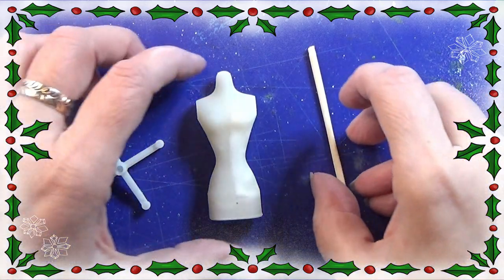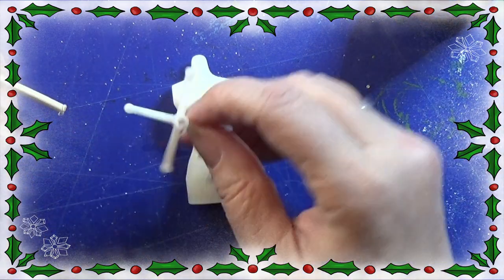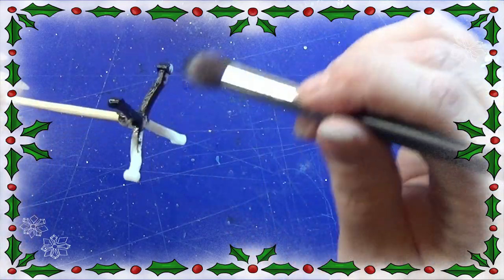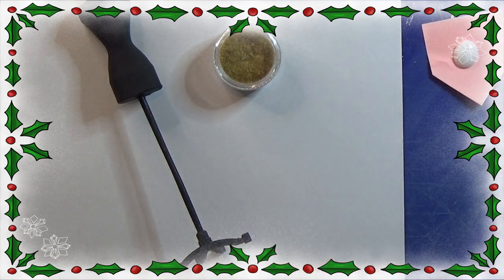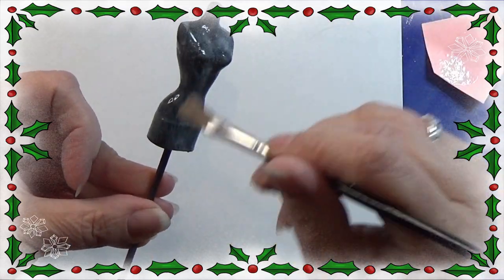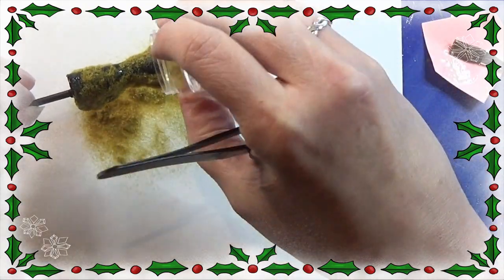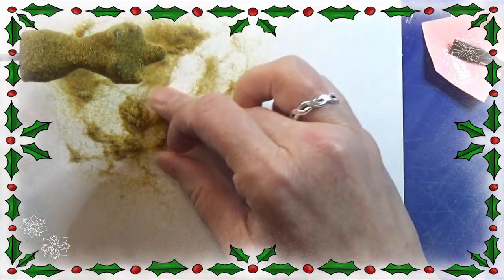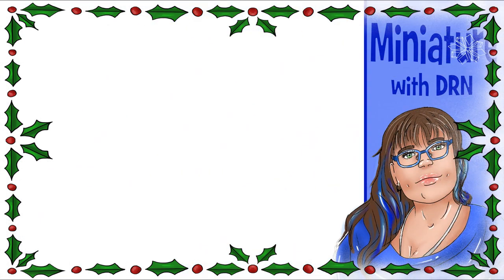Miniature Sewing bust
3D printed miniature Sewing bust in 1:12
I wanted to make a advents Calender this year, but I only made 3 videos, before my  this year turned really rugh on me.
The video isn't in the best quality, but I wanted to share this with you anyway.